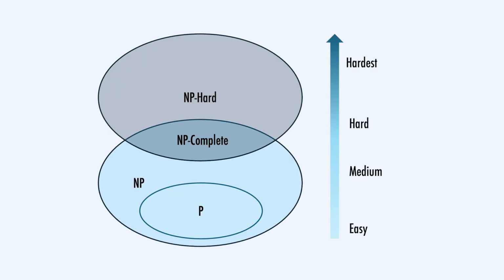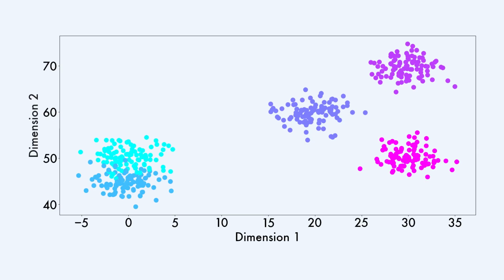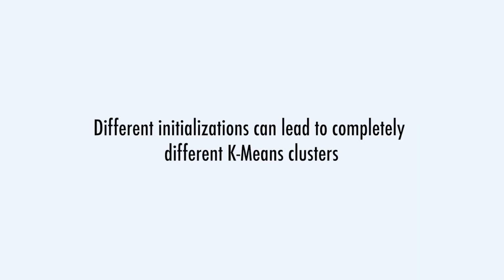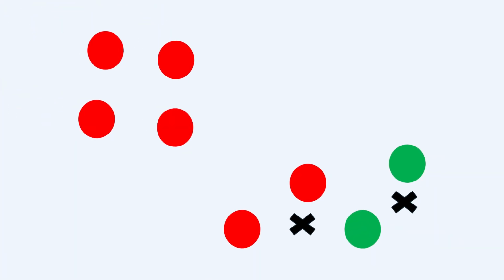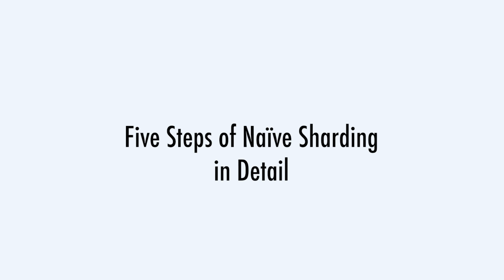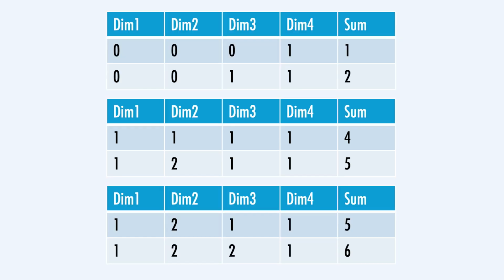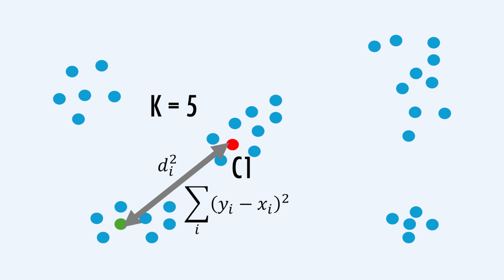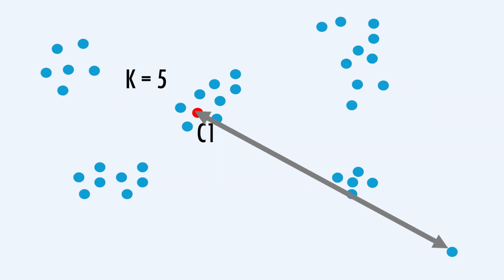Four approaches to initialise K-Means (Forgy, Random, Shards, KMeans++) [05] (Clustering Course)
Description of four different approaches to initialize K-Means:

00:07 Introduction
02:04 Forgy Initialization
02:42 Example of Forgy Initialization
05:01 Random Partition Initialization
06:14 Naïve Sharding Initialization
06:44 Naïve Sharding in Detail
07:13 5 Steps of Naïve Sharding
08:56 K-Means++ Initialization
10:07 K-Means++ in Detail
11:36 Limitation of K-Means++
12:20 Optimality of K-Means++?
12:46 The end and goodbye